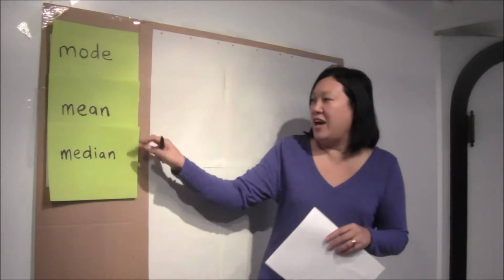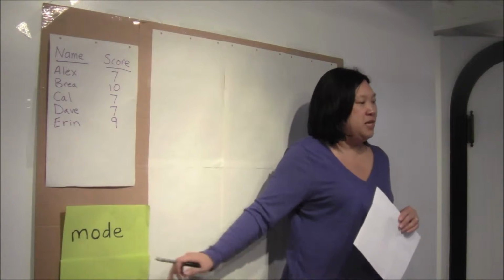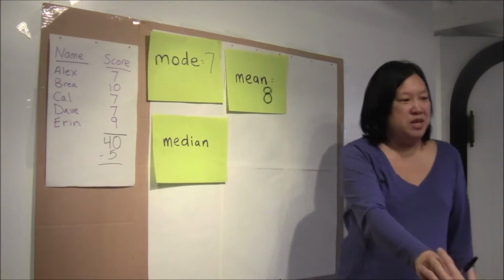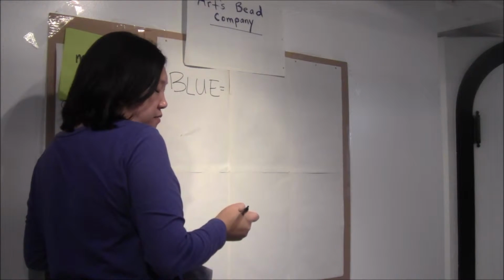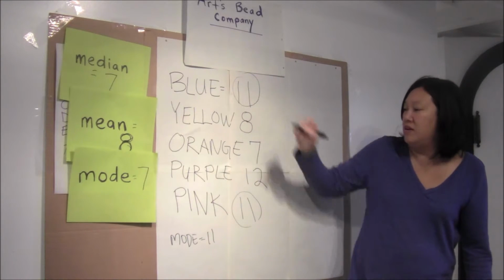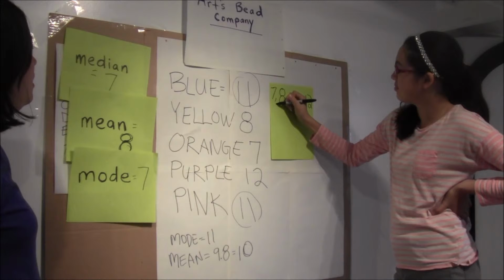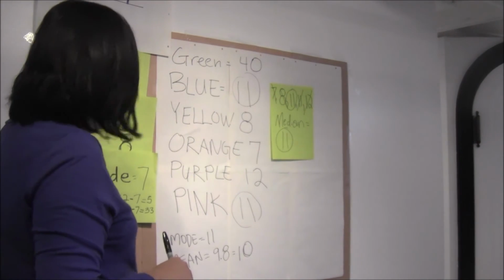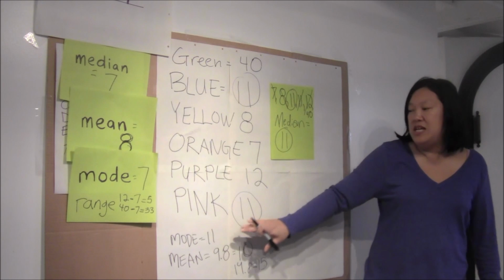Median, Mean, Mode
A short lesson on median, mean, mode